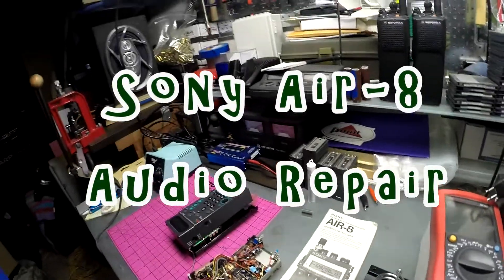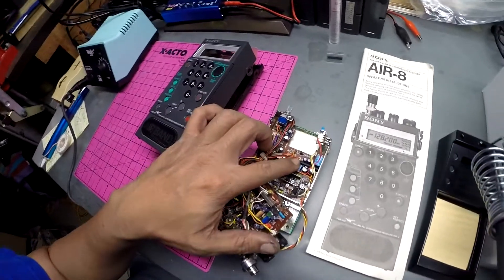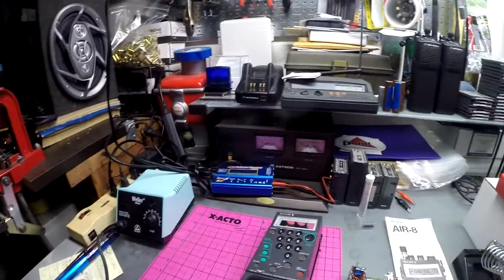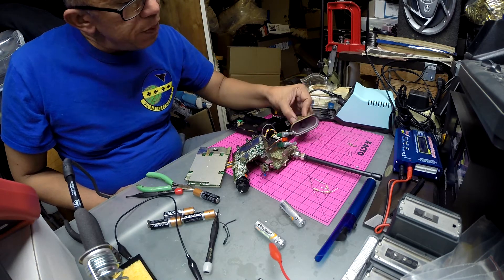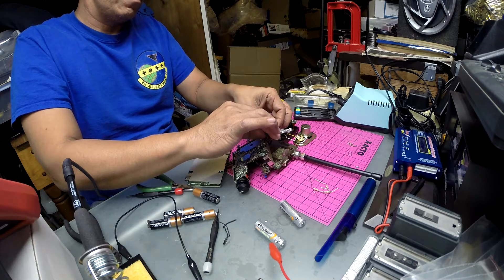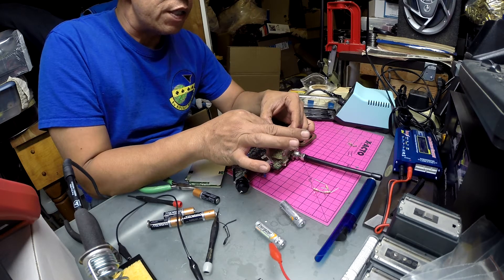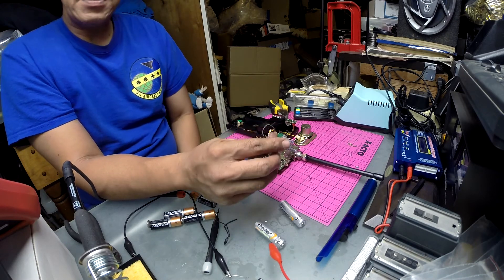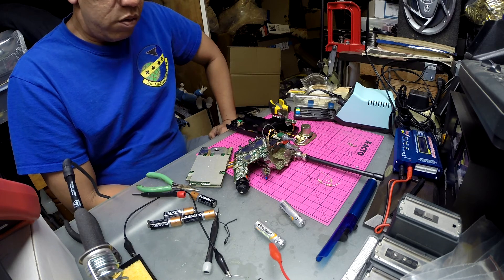Sony AIR-8 Audio Repair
My attempt to repair  a low weak audio output on a Sony AIR-8 that I picked up from a  ham fest.